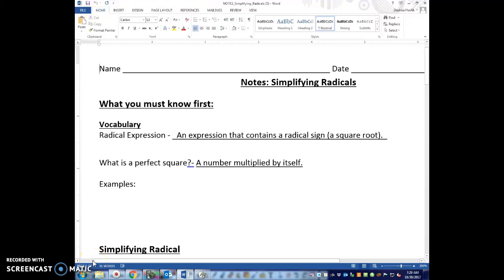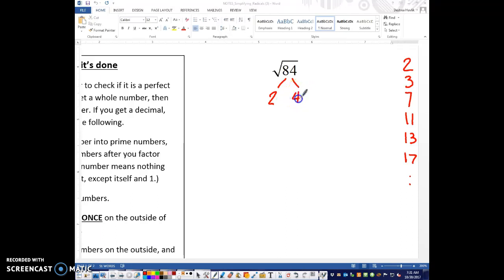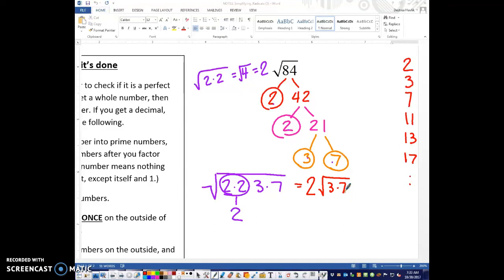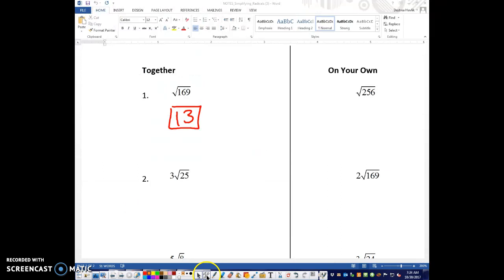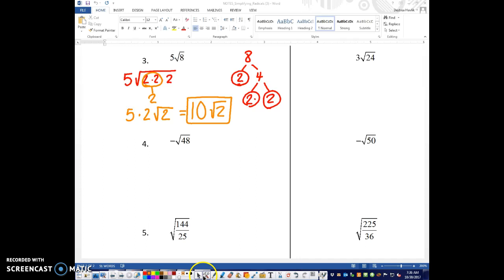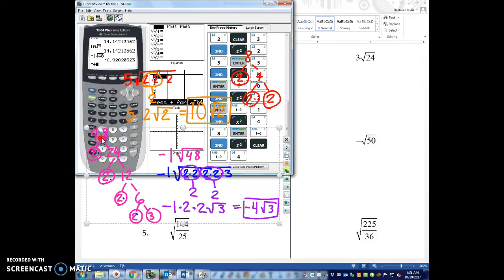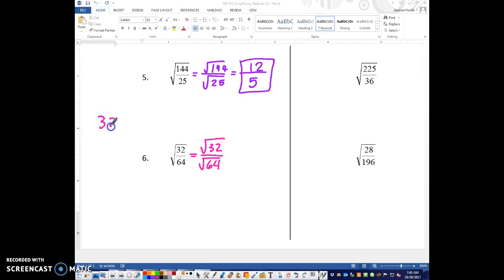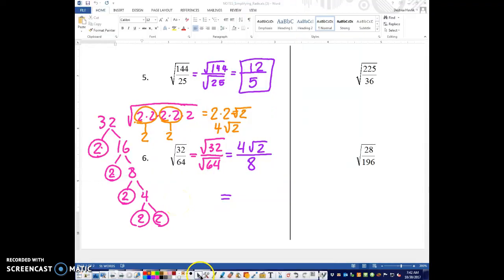Simplifying Radicals 10-30-17